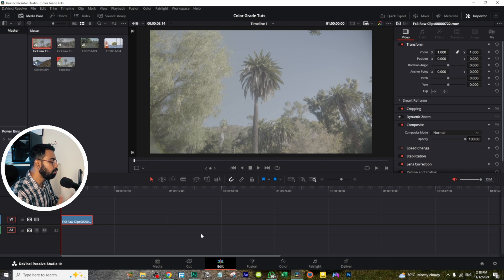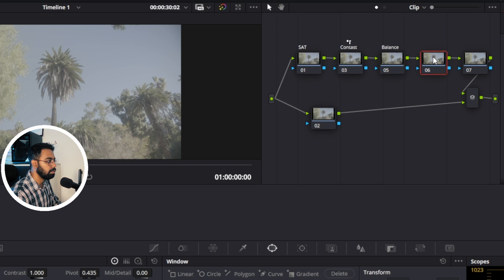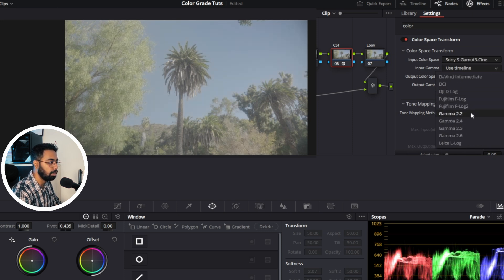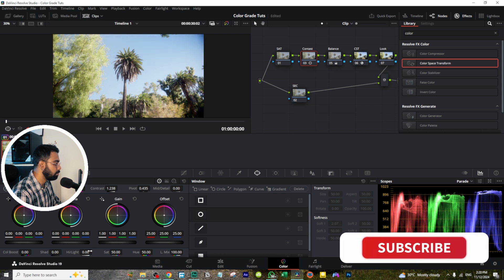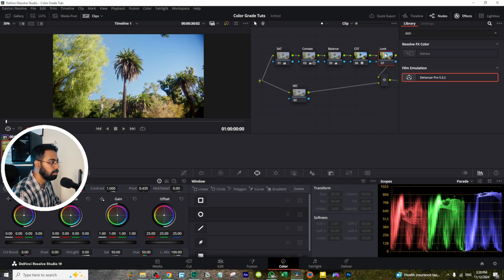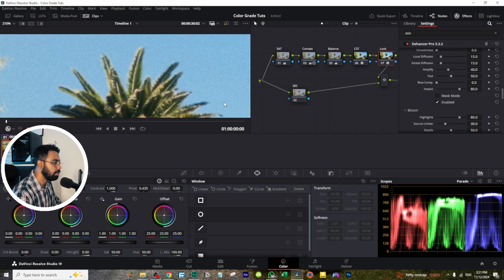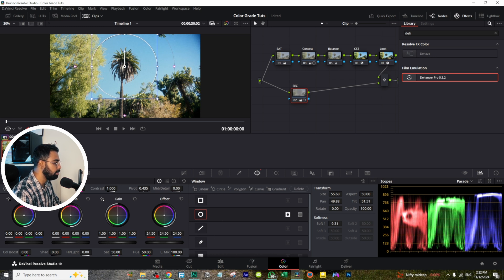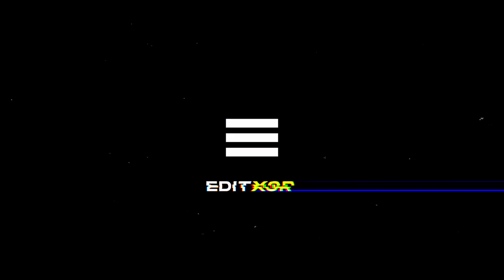The FASTEST Way to achieve Cinematic Color Grading in Davinci Resolve.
Unlock the power of Dehancer and discover how easy color grading can be! Whether you're a beginner or a seasoned video editor, Dehancer’s tools simplify color grading, letting you achieve cinematic tones and film-inspired looks effortlessly. In this video, I'll walk you through easy-to-follow steps on how to use Dehancer’s features to transform your footage, adding depth, vibrance, and mood. Watch as I reveal some of Dehancer’s best-kept secrets, from film emulation to custom adjustments, that make your projects stand out with professional-grade results. Dive into the world of color grading made simple, and see how Dehancer helps you create videos that captivate your audience. Whether you’re a filmmaker, YouTuber, or content creator, you'll find valuable tips to elevate your editing skills. Don’t miss this chance to level up your visual storytelling!

The software I used in this video _ Davinci Resolve 19.